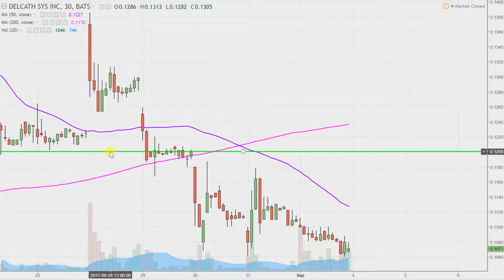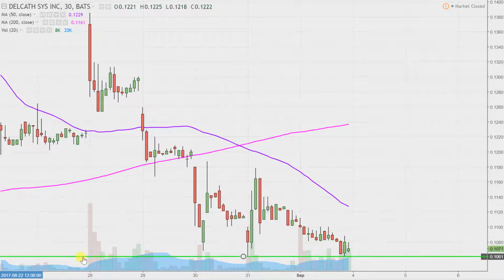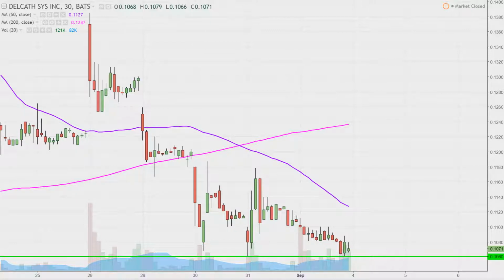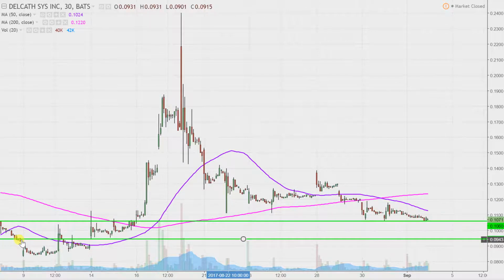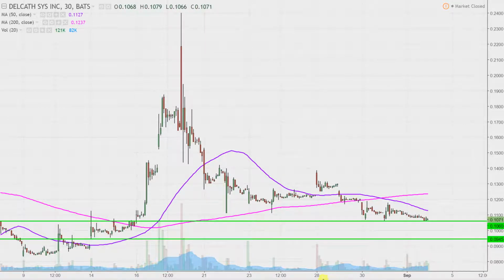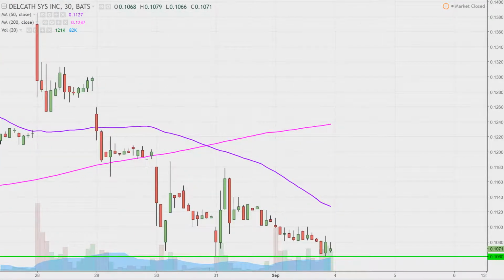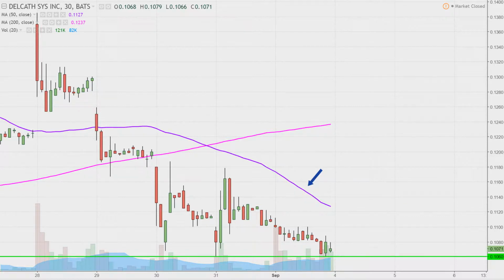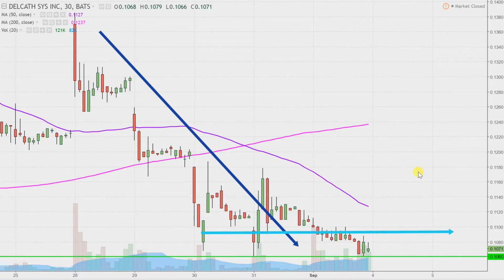Delcath Systems, Inc - DCTH Stock Chart Technical Analysis for 09-01-17